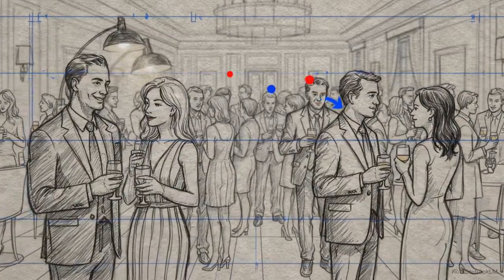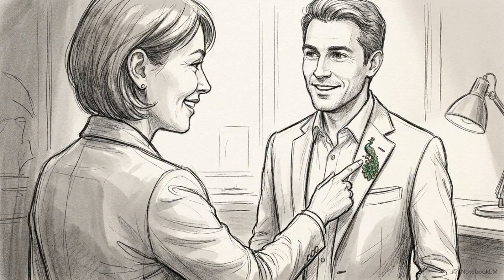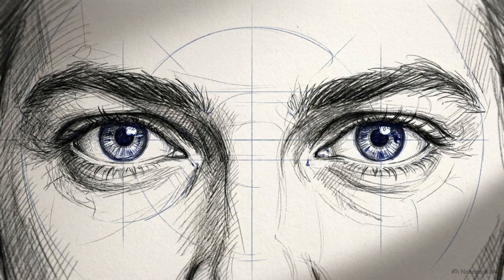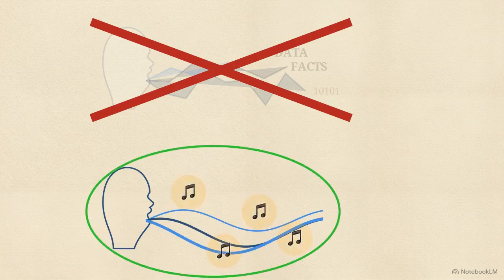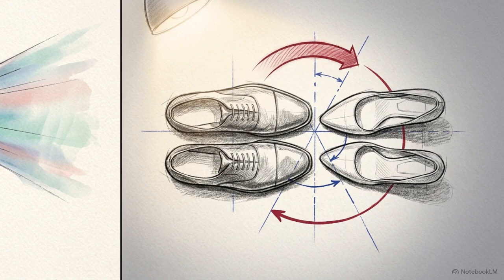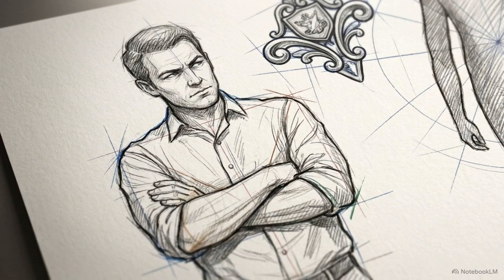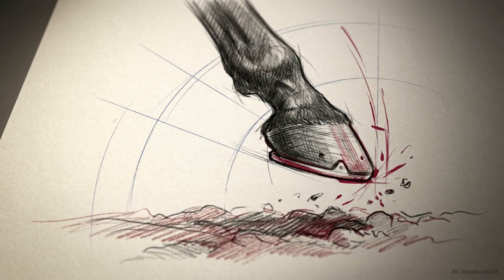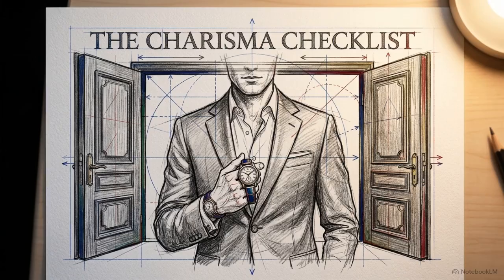How to Talk to ANYONE (Even Strangers) — Full Breakdown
"Most people freeze up in conversations because they're guessing instead of using a system. This video breaks down the core techniques from 'How to Talk to Anyone' — body language, conversation starters, and how to instantly build rapport with strangers, coworkers, or anyone you meet."
Then add: book title mentions, author name if relevant, and a CTA ("Save this for your next networking event").